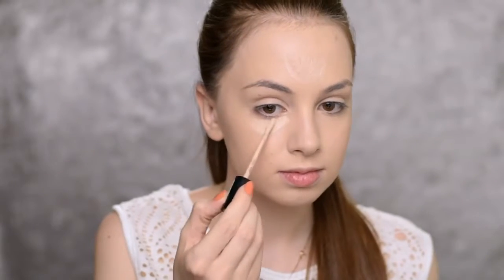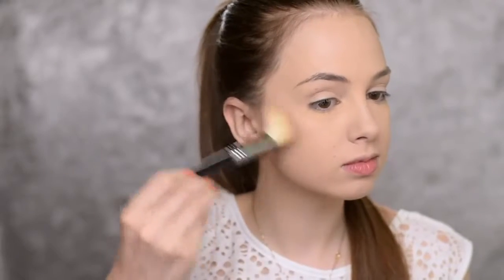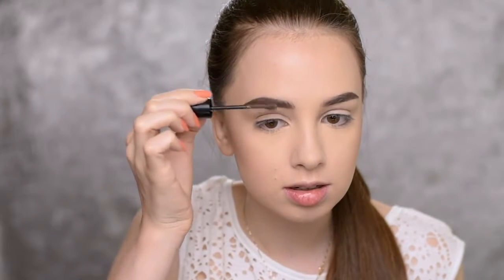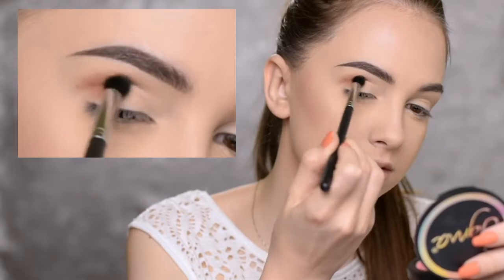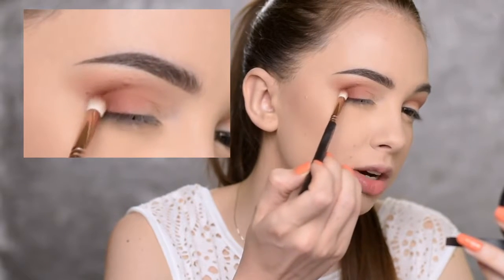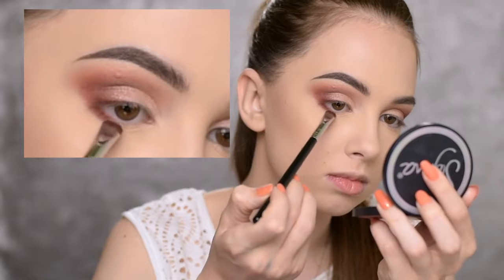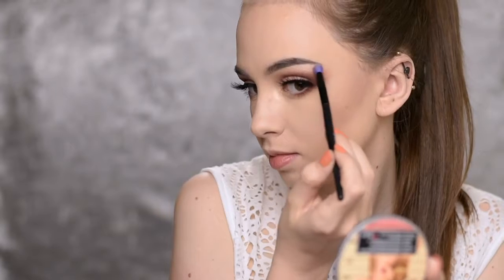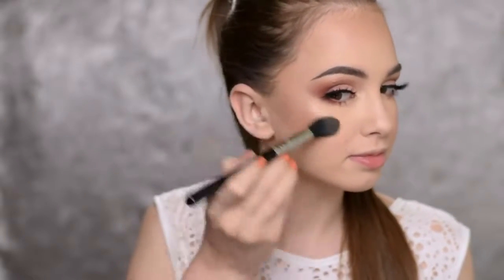GLOWY Summer Makeup Look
♥ Subscribe to my channel :) \n♥ DO MY MAKEUP video/game Used :\n\nFACE:\nLa Roche Posay Hydraphase light \nRevlon Color Stay Foundation (Buff)\nCatrice Liquid Camouflage Concealer ( Ivory)\nRimmel Stay Matte Powder ( Transparent) \nMorphe 9C palette\nSigma Aura Powder (Pet Name ) -Use discount code "denitslava" for 10% off ALL Sigma Beauty products (including makeup tools -brushes,mats,etc. )\nToo Faced Milk Chocolate Soleil Bronzer\ntheBalm Mary Lou Manizer Luminizer\n\nEYEBROWS:\nAnastasia Beverly Hills Brow Wiz (medium brown)\nMaybelline Brow Drama ( medium brown)\n\nEYES: \nCatrice Liquid Camouflage Concealer ( Ivory)\nAnastasia Beverly Hills eyeshadows ( burnt orange,blazing,gleam)\nVelour Lashes in the style Flash it\ntheBalm Mary Lou Manizer Luminizer\n\n\nLIPS:\nToo faced Melted Liquified Lipsticks (sugar)\nAnastasia Beverly Hills lipgloss ( metallic rose)\n\n\n♥ EYEBROW TUTORIAL \n NO EYELINER Makeup Tutorial\n Soft Cut Crease Makeup Tutorial \n Soft Rosy Smokey Eye Makeup Tutorial \n Dark Gray Smokey Eye & Shimmery Blue Eyeliner\n Double Cut Crease \n THANK YOU SO MUCH FOR WATCHING ♥♥♥\n\nMusic: \nLensko - Circles\n - Candyland\n - Last Summer\n video is not sponsored.